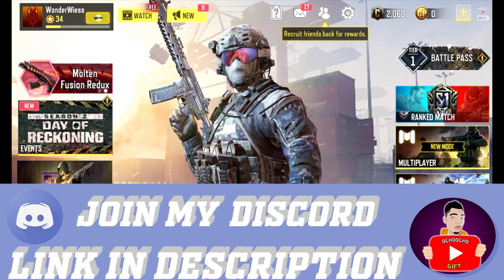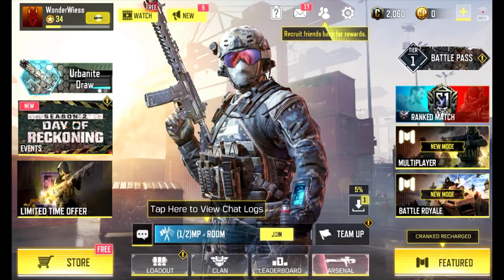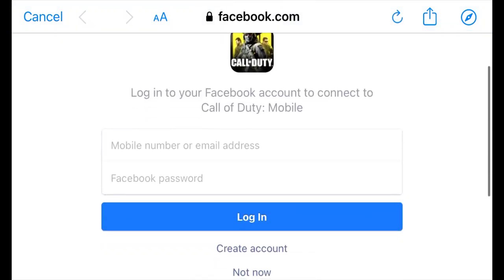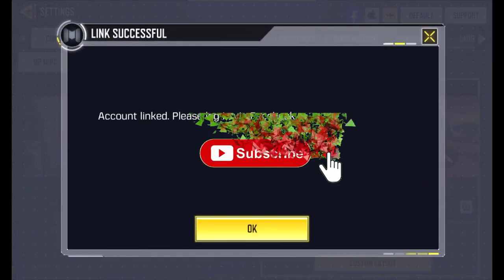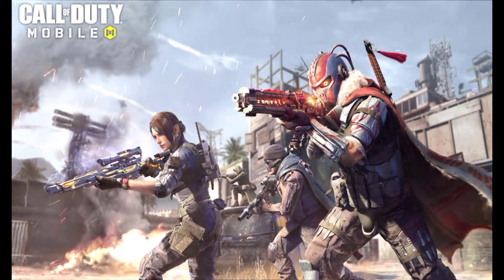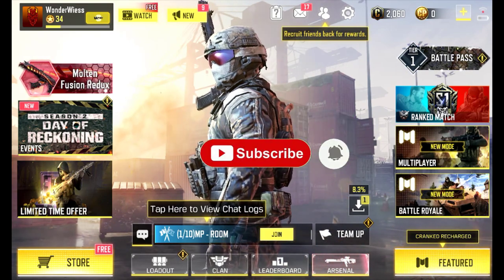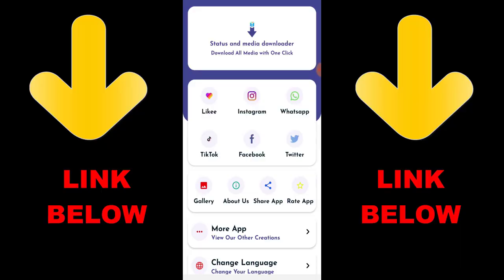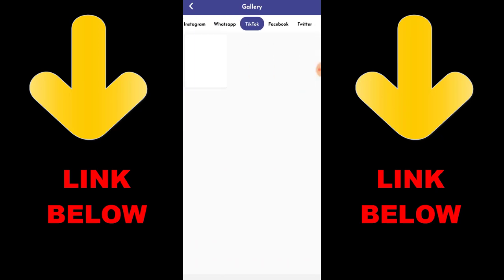How To Link Apple ID To Facebook In Call of Duty Mobile 2021 (Part 2)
How To Link Apple ID To Facebook In Call of Duty Mobile 2021

► OchoochogiftYT
Random Videos

► How To Invite & Kick Player Out From 1v1 Private Match In Call of Duty Mobile 2021